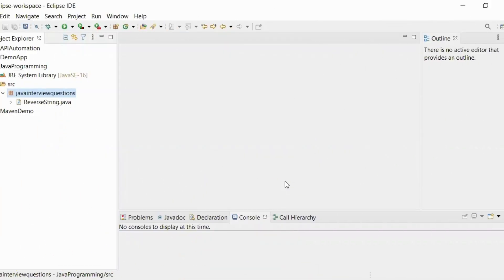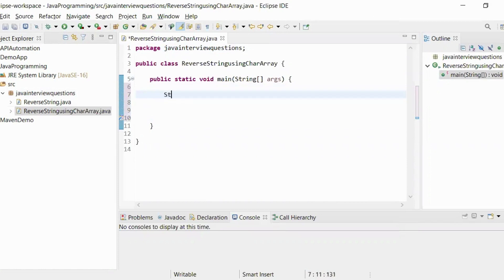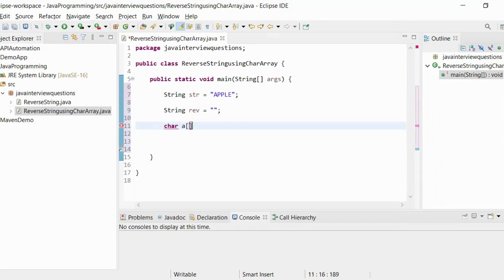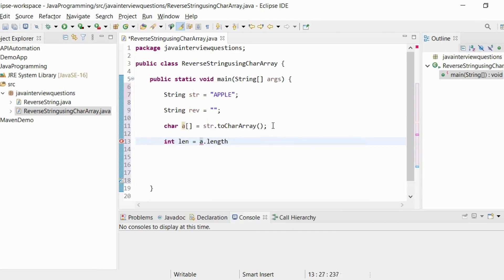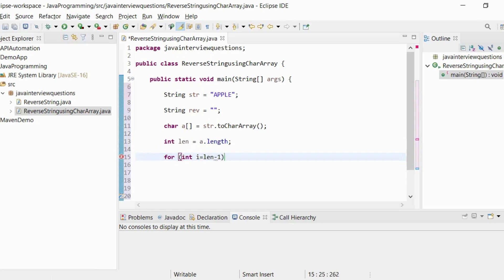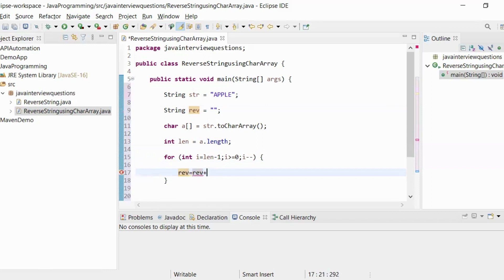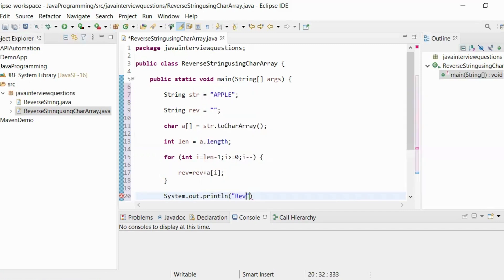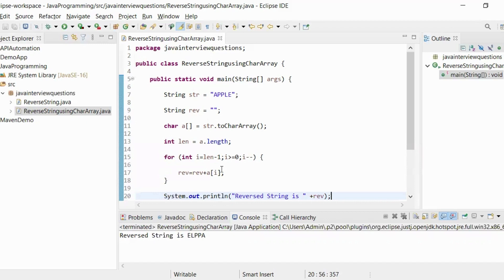🔴Frequently Asked Java Program 02: How to reverse a string using char array in JAVA?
In this video, you will learn how to Reverse A String using Char array in JAVA

vikki smart programmer
vikki
code with vikki
smart programming
smart programmer